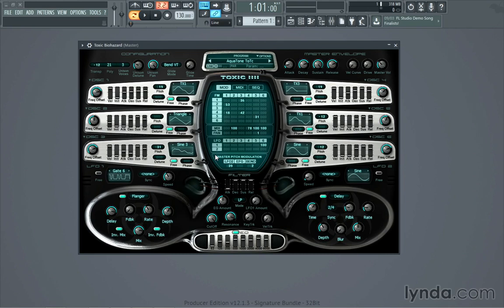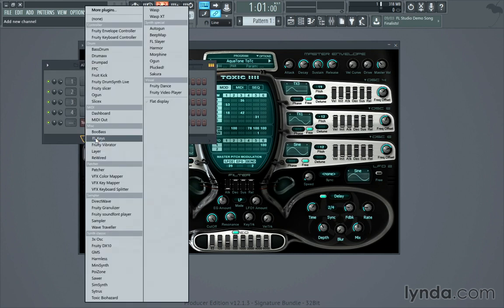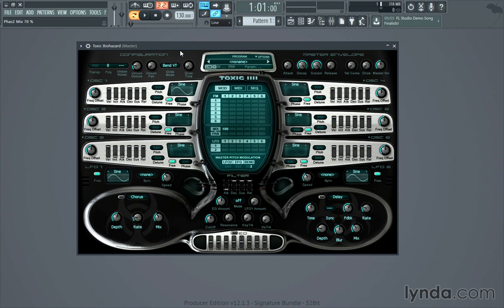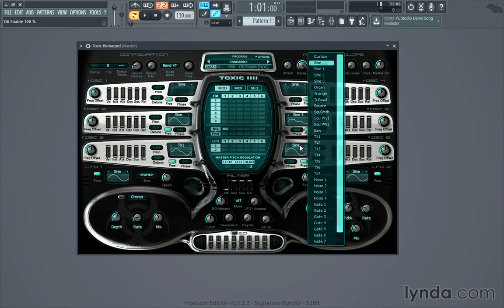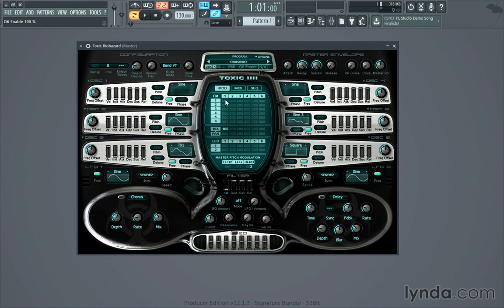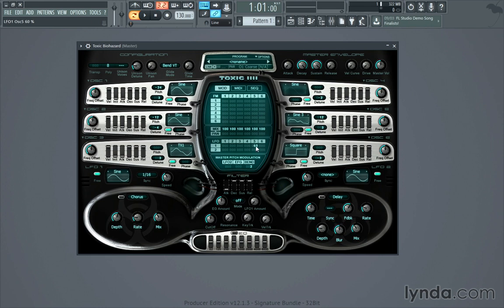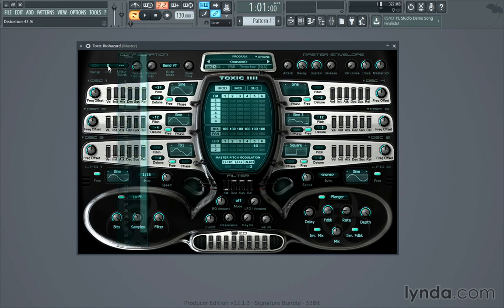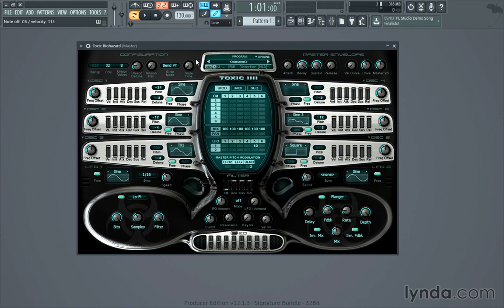FL Studio Producing bass sounds with Toxic Biohazard